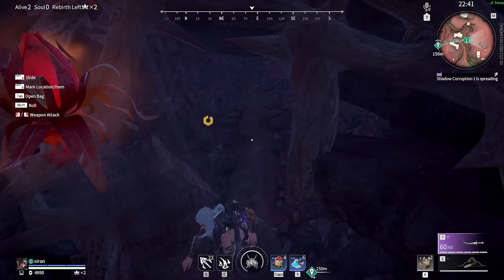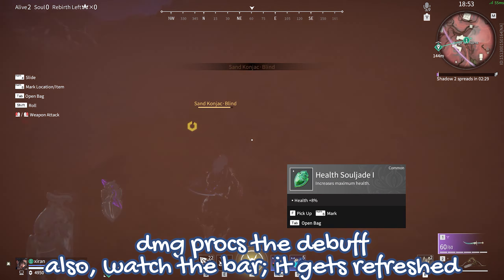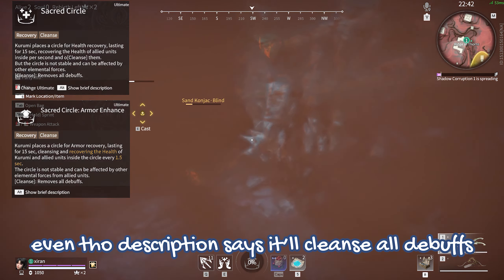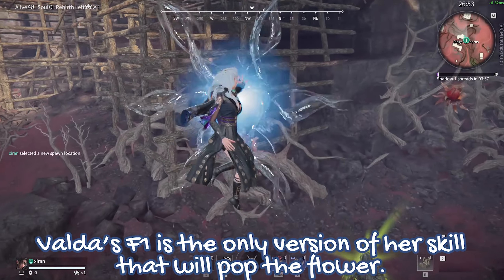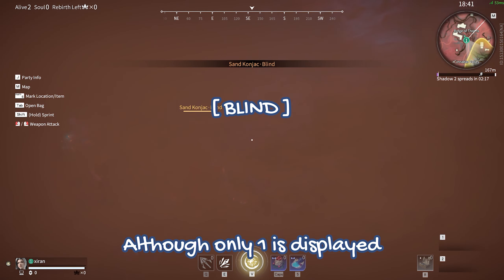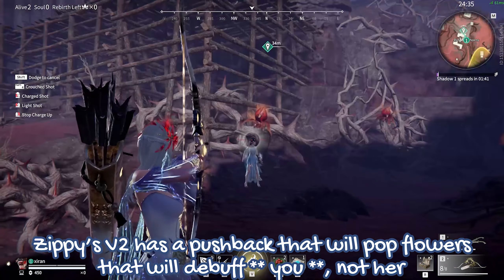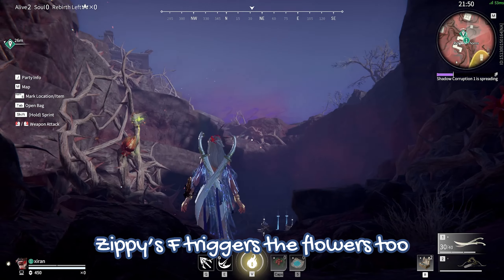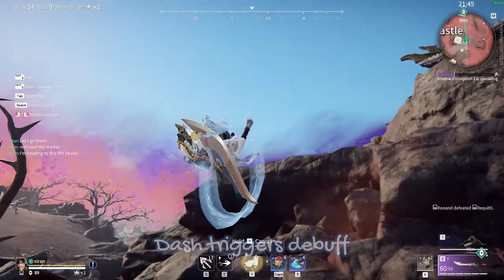Flowers as Toxic as your Ex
Have you seen what these flowers can do? Don't sleep on them!

I was wondering what these things were, since they just spat out little dust clouds when you hit them and didn't buff or debuff you. I kinda expected them to work like the toxic/atk mushrooms, but they're a lil' different.

I tested basically all the meta things that came to mind, but might've missed some. If I did, feel free to add your knowledge to the comments; I'm sure it'll be useful to someone.

Thank you to Saito for helping me test!

Forerunner code: ch8dfm8d8e
If you just downloaded the game and want some free RNG boxes, go stick that code in when creating your account. Here's how/where
If you've already set your name, then it's too late.

Chapters:
0:00-0:10 Intro
0:11-0:25 TLDR
0:26-0:50 Basic Mechanics
0:51-1:03 Kurumi cannot cleanse "Blind" (ults)
1:04-1:17 Kurumi cannot cleanse "Blind" (F skill)
1:18-1:22 Kurumi parasol teleport
1:23-1:27 Grapple boop
1:28-1:40 Valda's V1 vs V2/V3
1:41-1:47 Ults w/ pushback/dmg
1:48-1:59 Debuffs overlay, not overwrite
2:00-2:12 Vajra's skills
2:13-2:17 Tarka's fire trail
2:18-2:24 Zippy's V2
2:25-2:39 Viper's ults
2:40-2:45 Zippy's F
2:46-3:00 Temulch is scary lmao
3:01-3:06 Yoto/Wuchen (voice notes)
3:07-3:14 Justina/Matari flowers = new best friend
3:15-3:25 Outro

I currently stream 3x a week on Twitch (link to all socials in carrd below). M/W/F 8PM eastern time. M/W is for digital art, F is for games. Currently playing Elden Ring/Naraka, depending on my mood.

Su Lee - Super Happy (ft. Ariza)